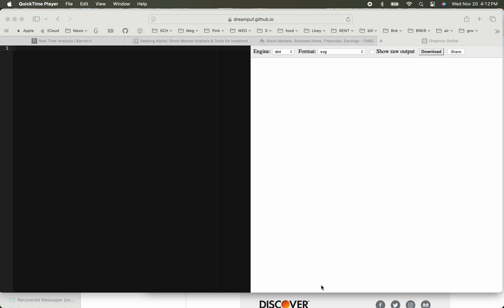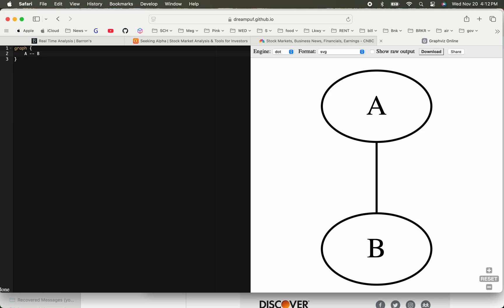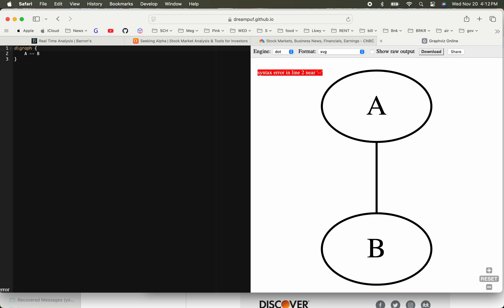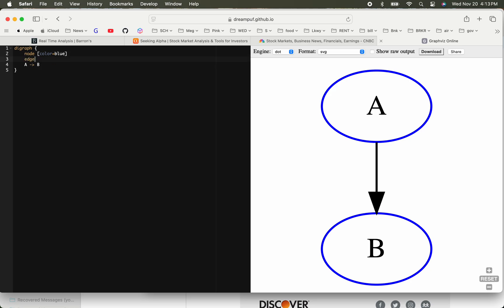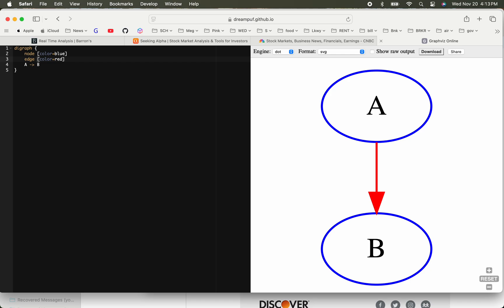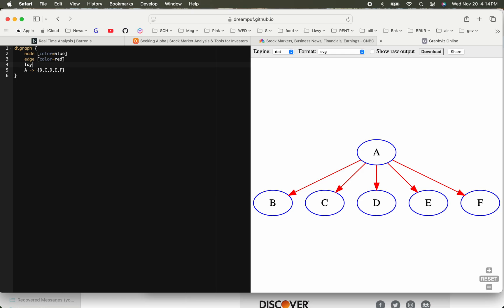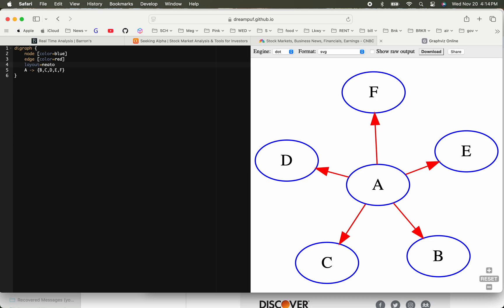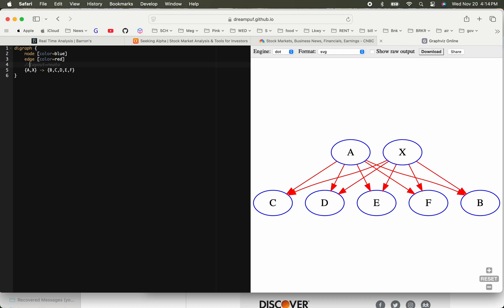graphviz intro in 2 min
Learn how to draw graphs using graphviz